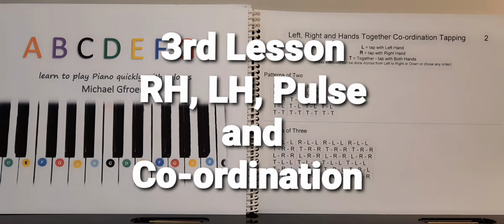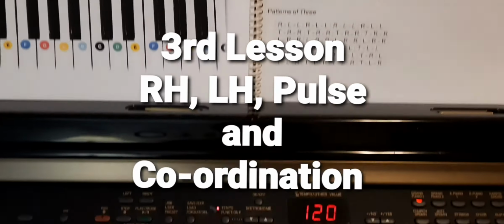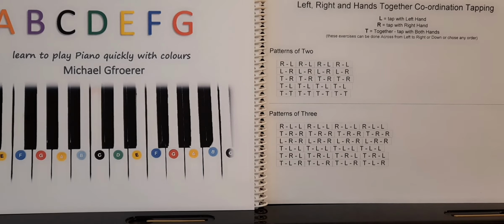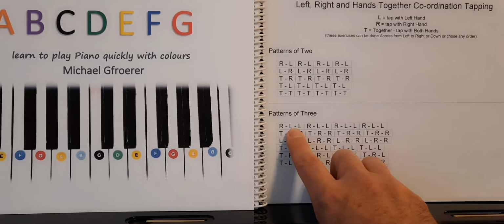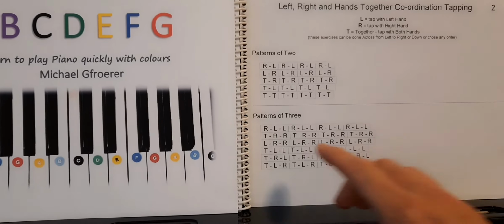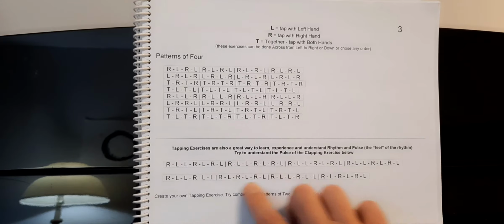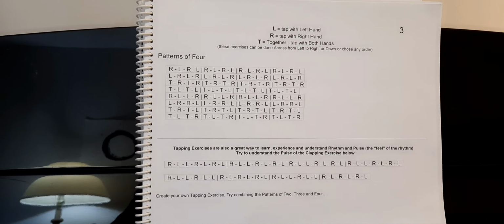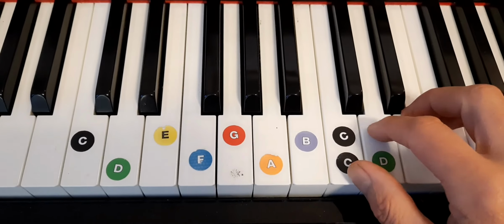3rd Lesson: Co-ordination, Pulse & Beginner Improvisation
In this video I introduce creative exercises which can help young children learn Left and Right Hands; this becomes a co-ordination exercise when we add "Together". It may sound simple, but some of the more complex patterns (which can become the "Pulse", from which we gather a "Time Signature") can require some practice. Children beginning piano lessons really struggle remembering Right Hand and Left Hand, these exercises help by getting children to focus on this important knowledge and to get creative. PULSE is what I call "the glue which holds the music together"; if it doesn't have a pulse it's not music. Maintaining a concept of the pulse of the music you're learning can help keep your practicing successful and enjoyable. I developed the concept of these exercises when learning a syncopated (accented "Offbeats" and accented notes between the "count") piano piece: Yiruma's "Because I Love You". Trust me it's not east to get it right!